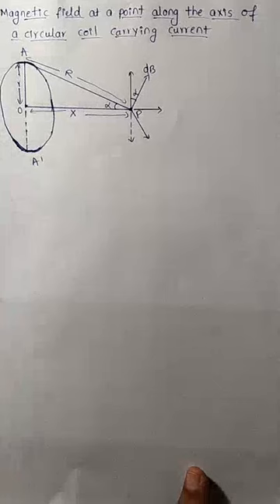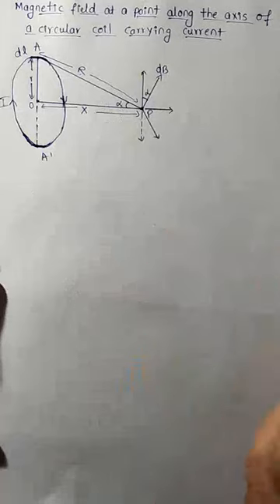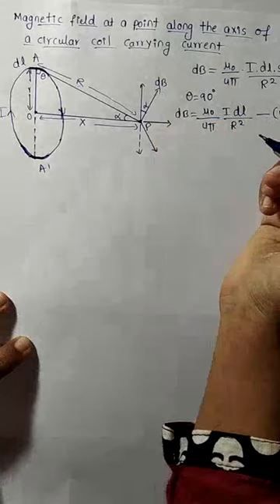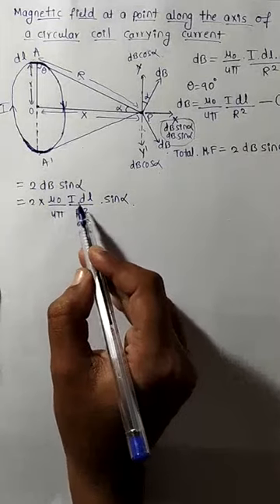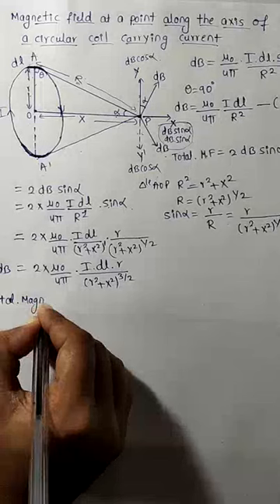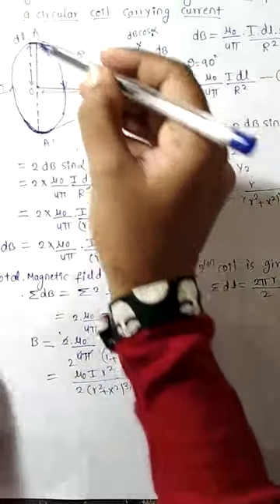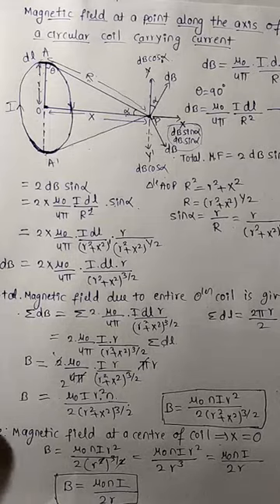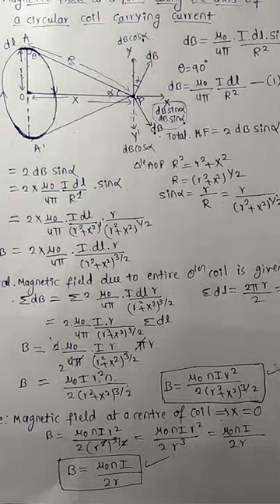Magnetic field due to a circular coil carrying current